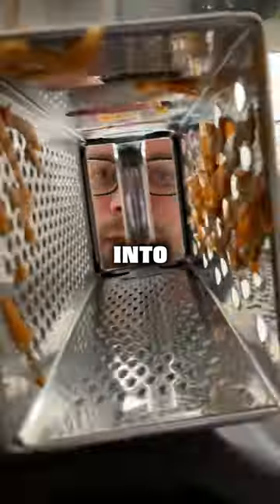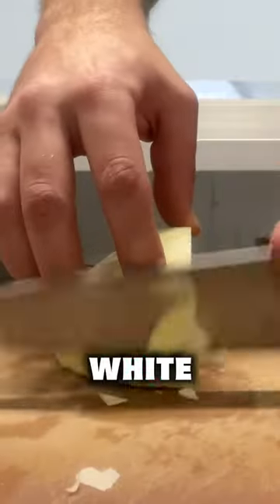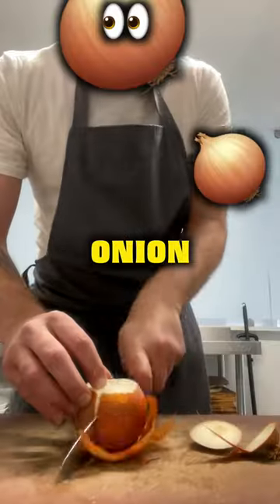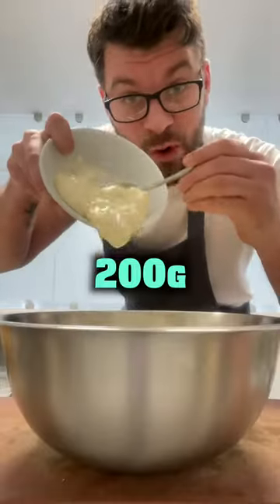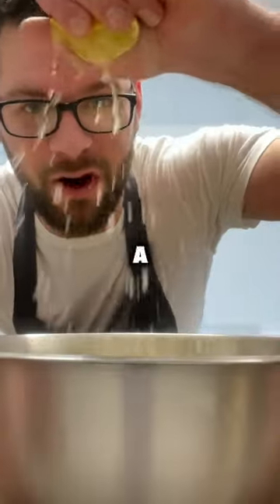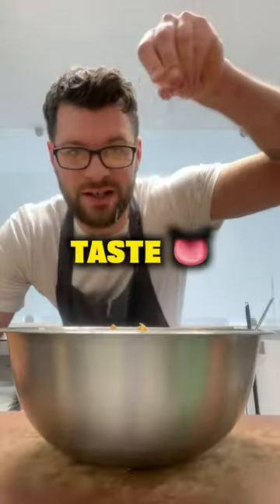How to Make Simple Homemade Coleslaw 🥕🥬🧅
Recipe

2 x Carrots
1 x Onion
1/2 x White Cabbage
200g x Mayonnaise
1 Tbsp x Chopped Parsley

1. Peel and grate the carrots and thinly slice the white cabbage and onion. Place them into a bowl.

2. Add in 200g of mayonnaise and the juice of half a lemon. Mix everything together.

3. Season to taste with salt and pepper and stir through the freshly chopped parsley.